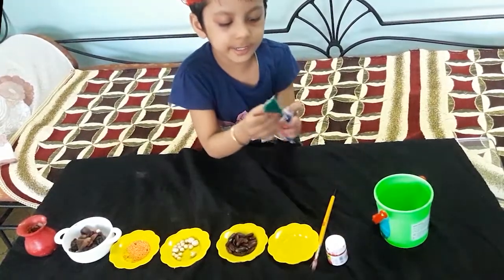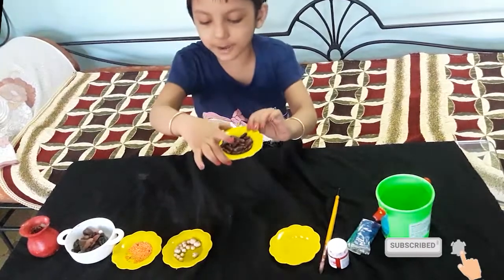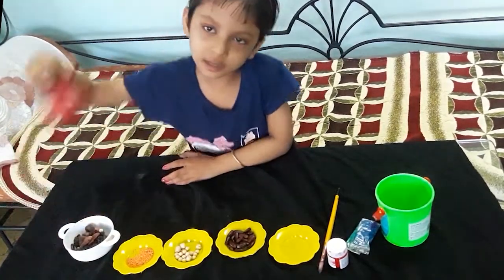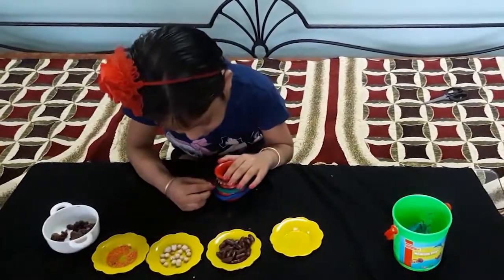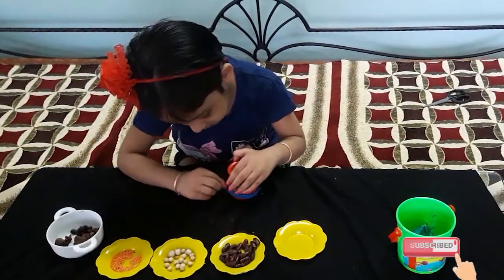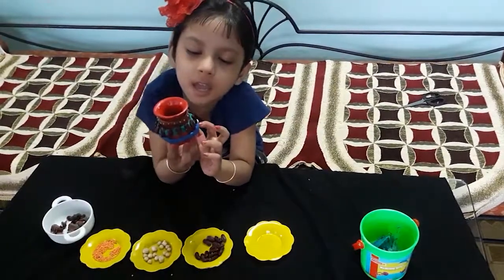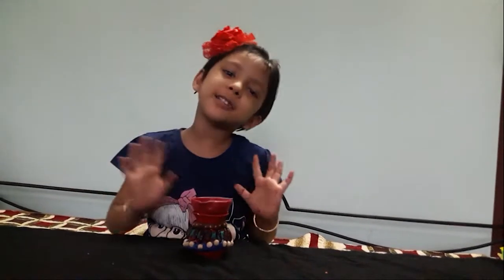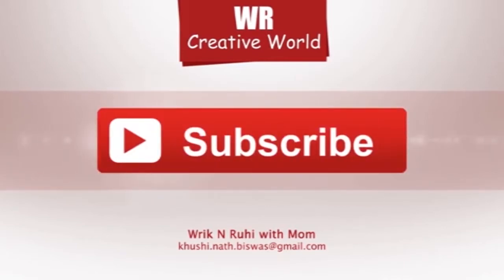diwali decoration idea for kids#DIY diwali special pot# keeping child busy in most creative ways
Hello everyone.  Here I am back with another craft by my daughter Anushka (ruhi).

Credits
Spring by Ikson